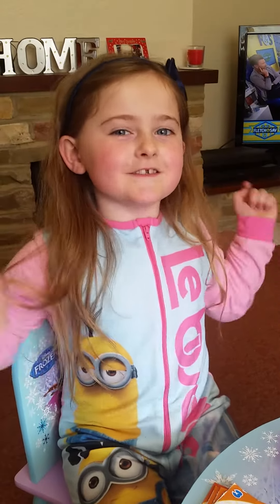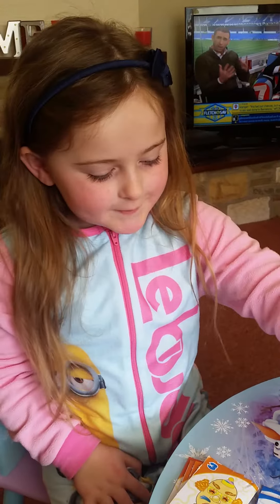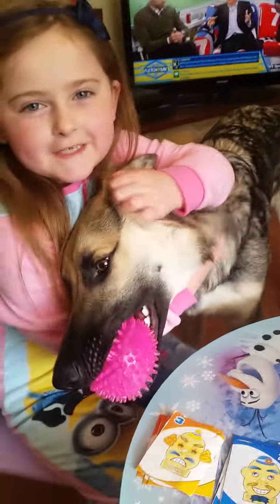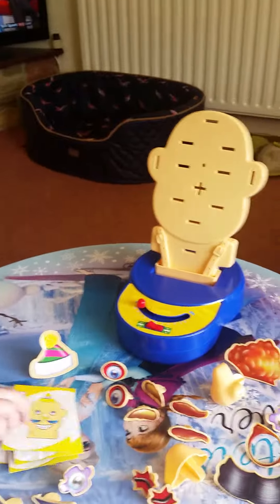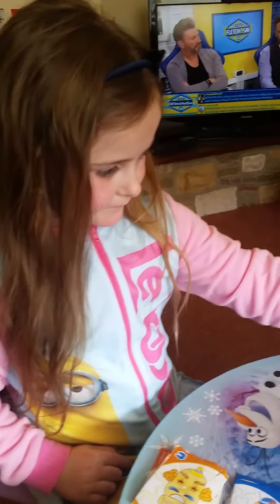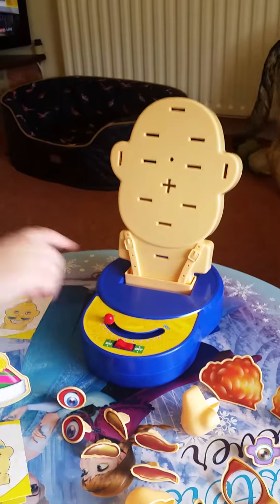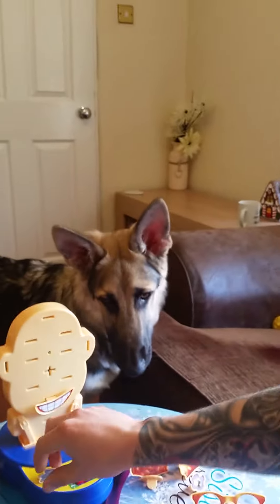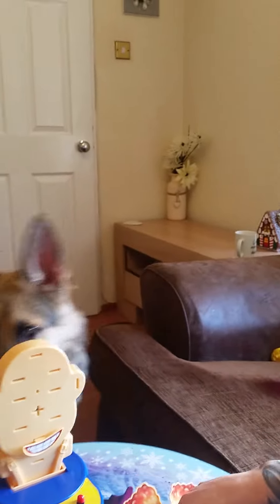Luna ruby does funny face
Showing how to complete funny face